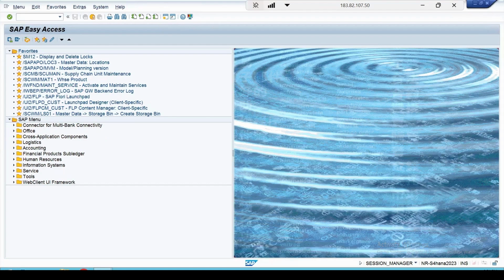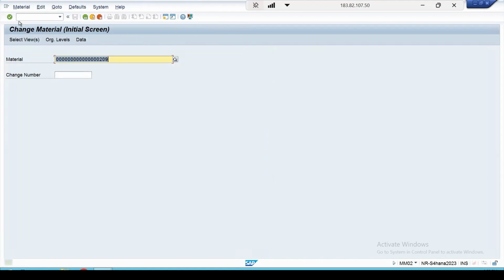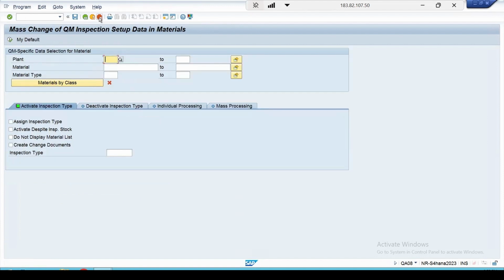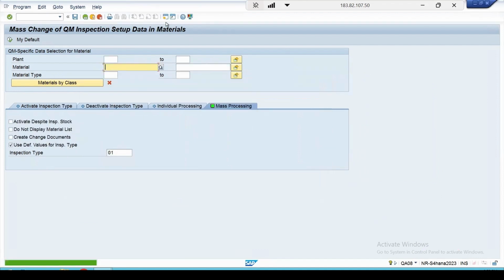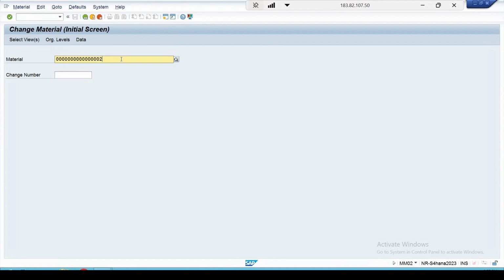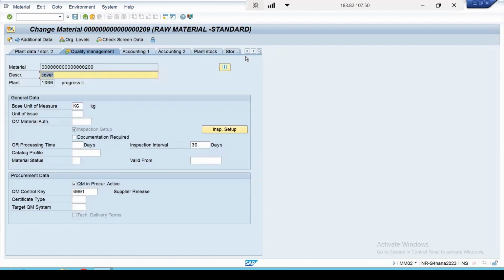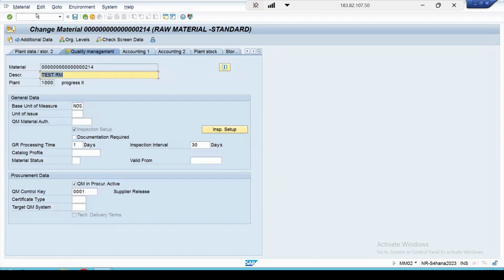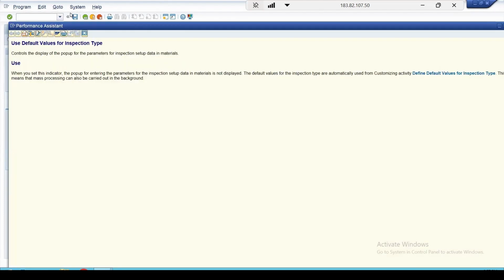Mass Change of QM Insp. Setup Data | Mass Processing | QA08 | SAP S/4HANA Quality Management QM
Material Master: Mass Change of QM Insp. Setup Data using Mass Processing, QA08